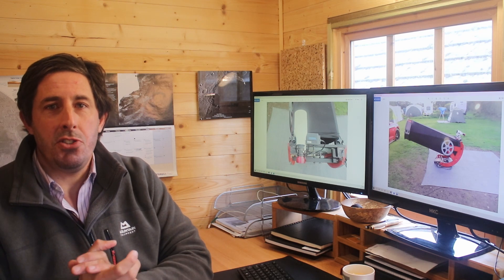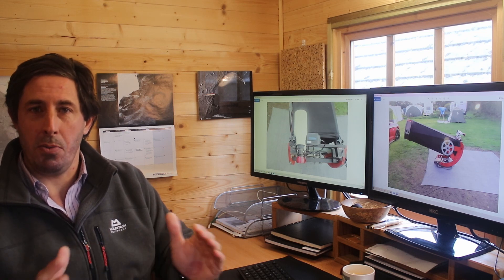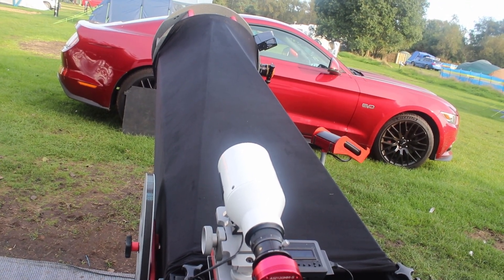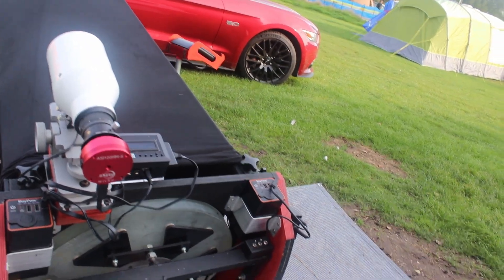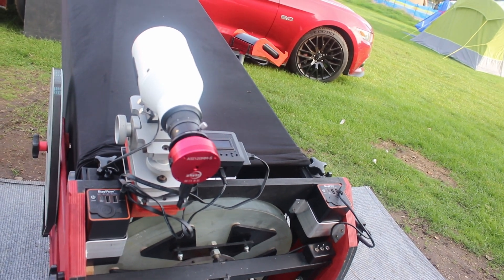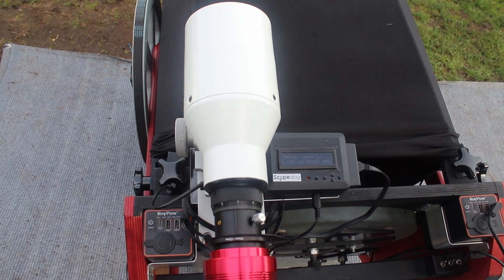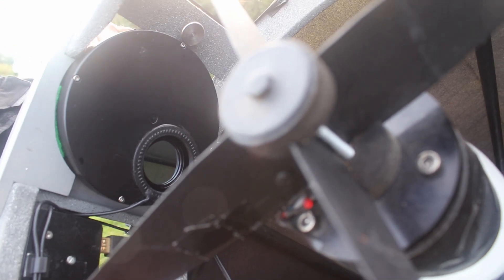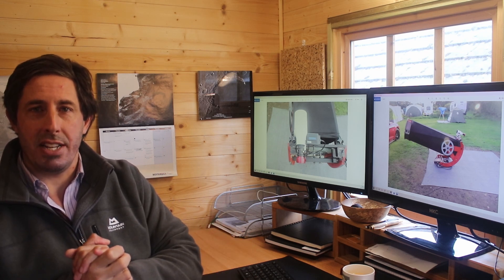Best Goto and Tracking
Wonderful telescope making build:

- Lightweight telescope
- Homemade GoTo and tracking
- Plate solving camera to refine position and tracking (eFinder).

My thanks to Keith Venables for taking the time to talk us through his build.

This eFinder is Amateur Telescope Making (ATM) at its finest!